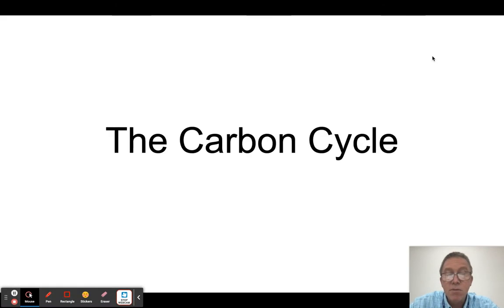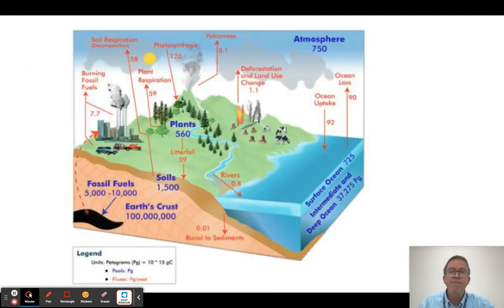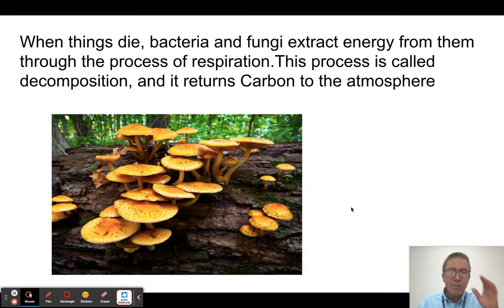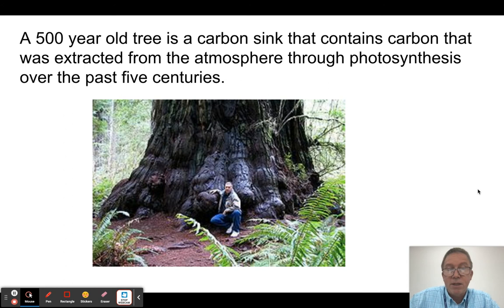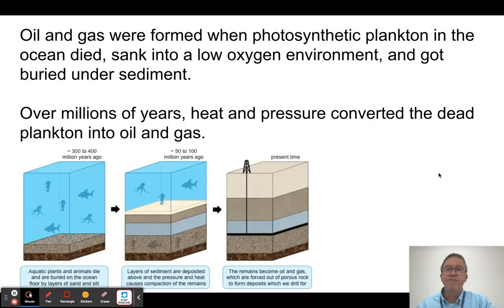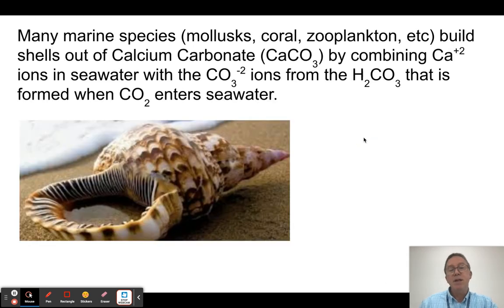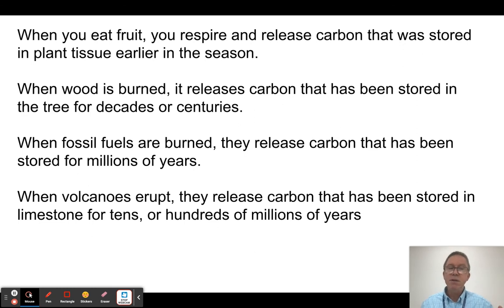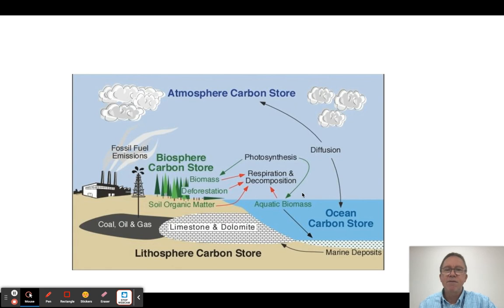The Carbon Cycle